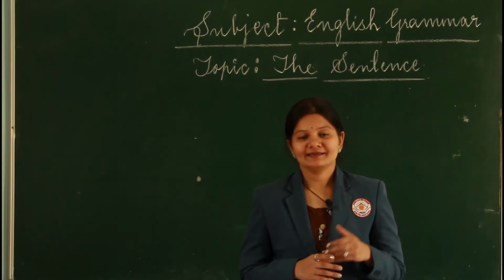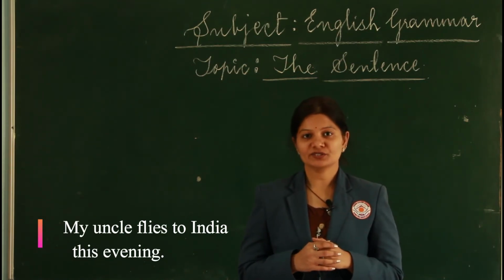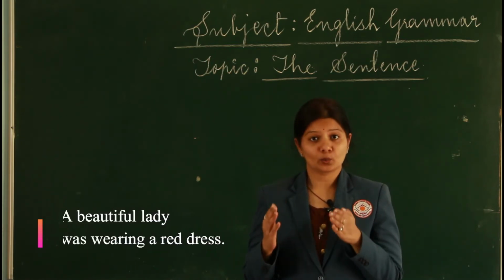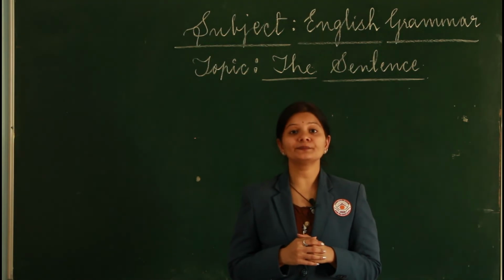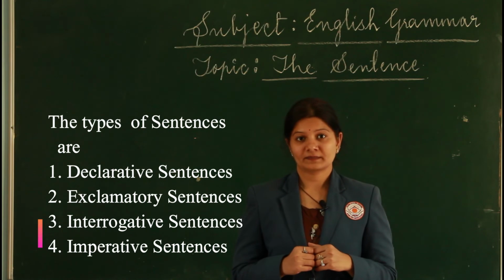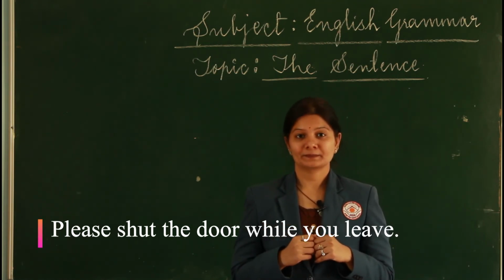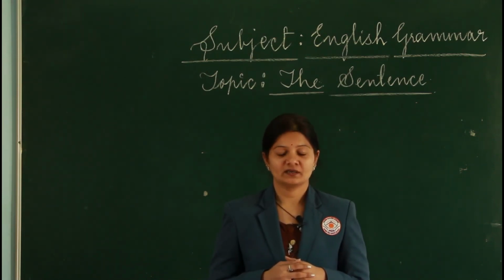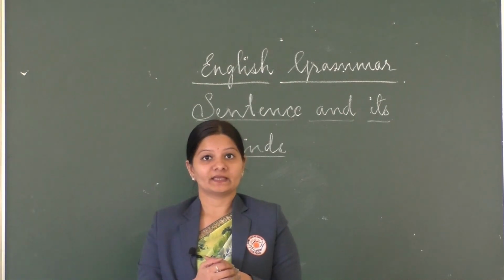ENGLISH GRAMMAR GRADE VII-PART 1